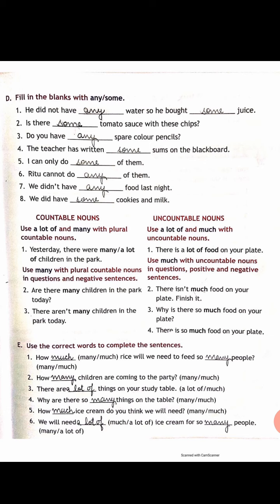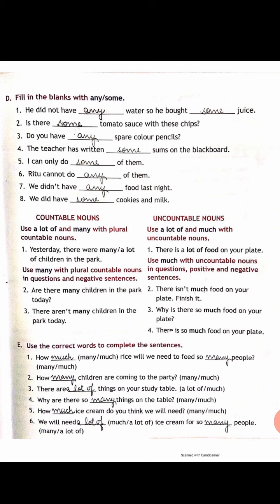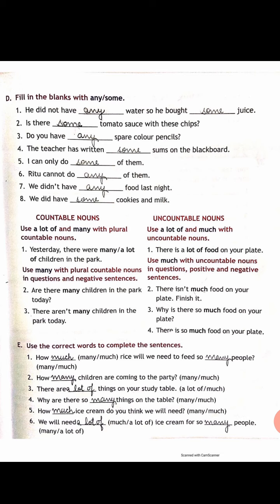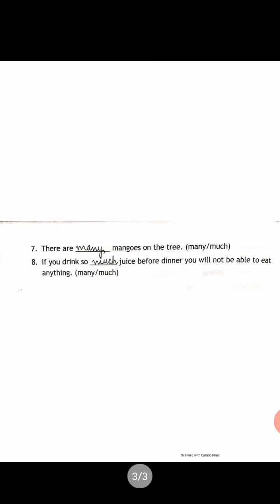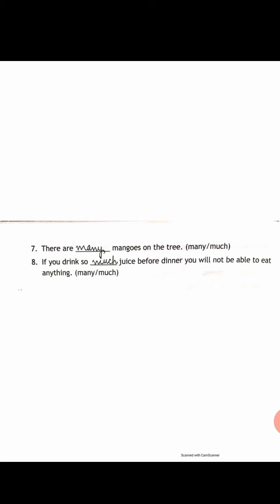THE KOALA BEAR (Book Exercises)